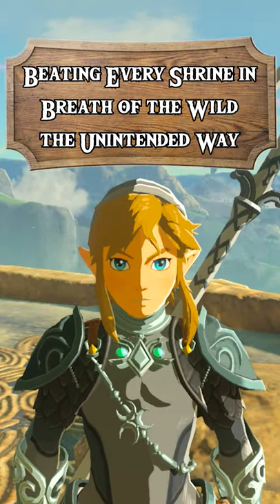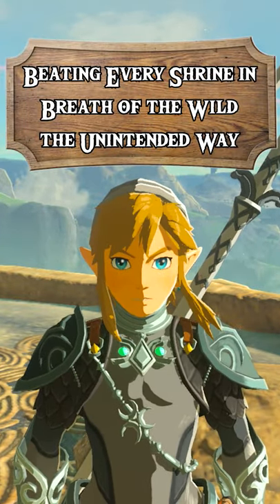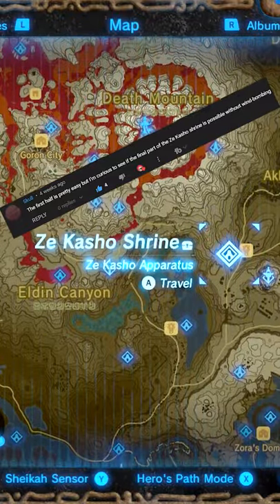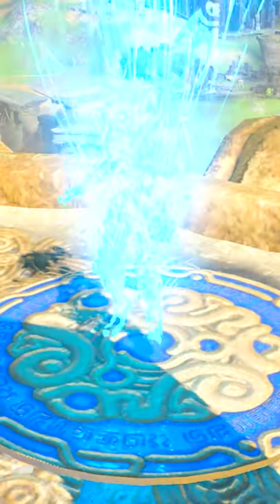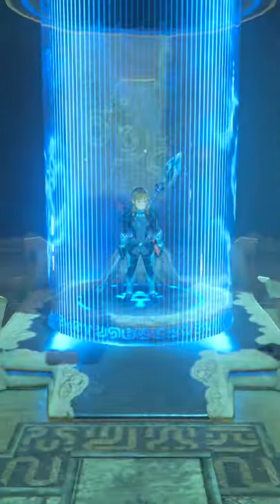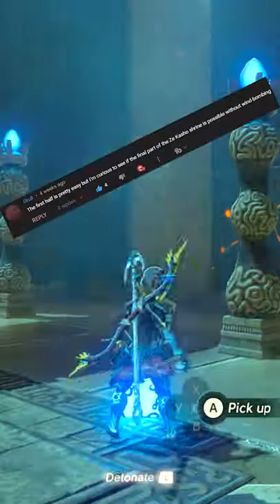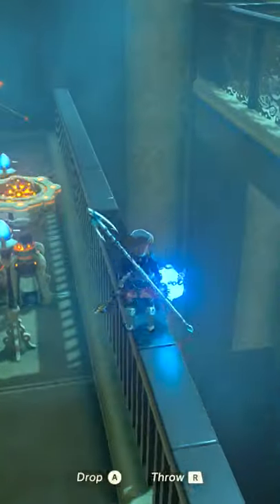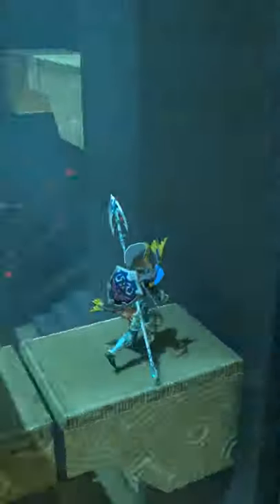Ze Kasho Shrine | Beating Every Shrine in Breath of the Wild the Unintended Way